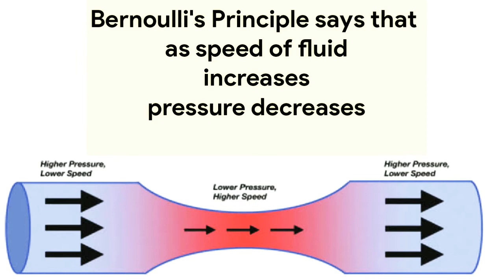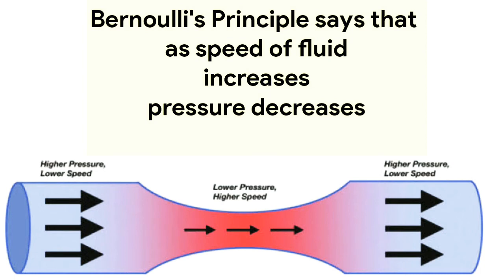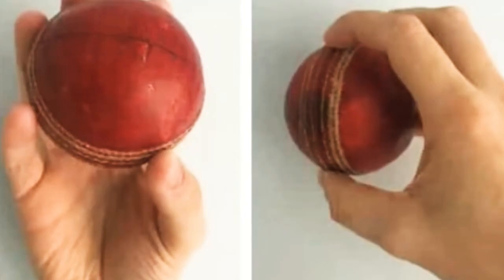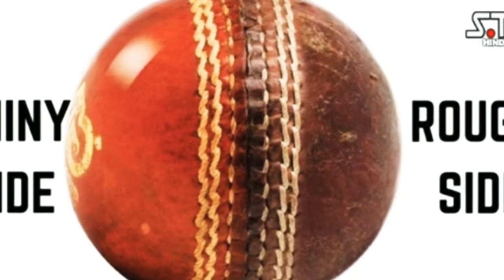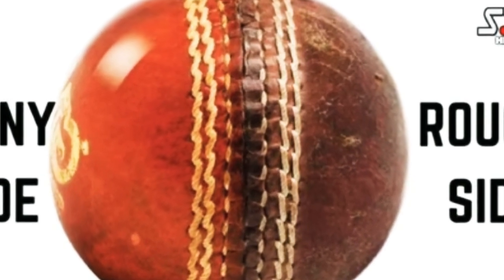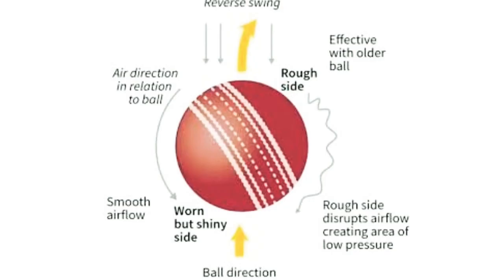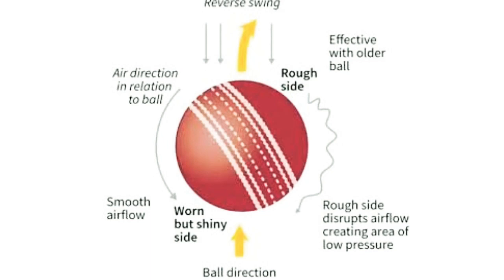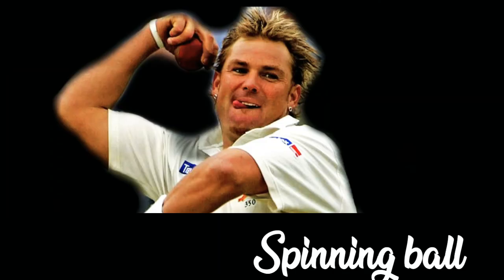Bernoulli's Principle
This video is the demonstration of Bernoulli Principle.
The material used to demonstrate this are
1. bowl
2. hair dryer
3. thermocol balls
4. chart paper (or) a pipe.

As we operate the hair dryer on the top of pipe the speed of air increases and pressure decreases.
Due to the pressure difference between the top and inside the bowl, the thermocol balls easily rise up and blown aways from the bowl.